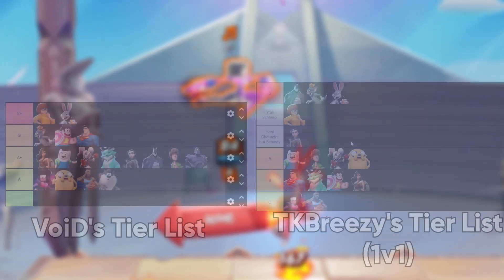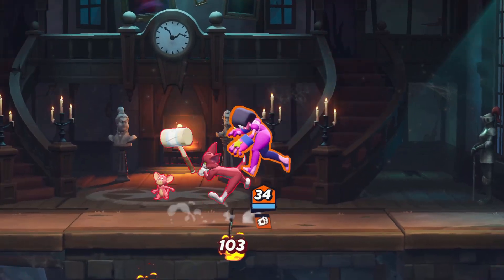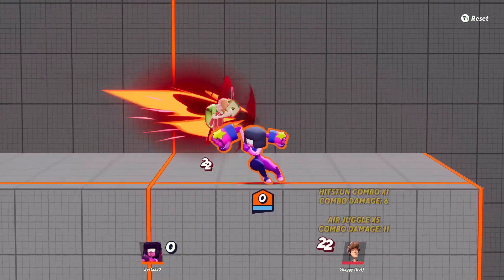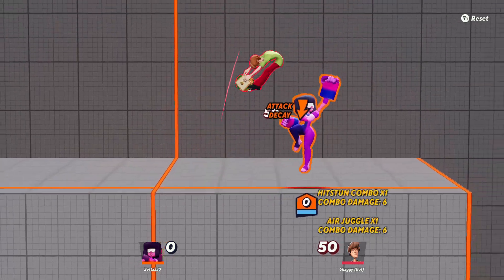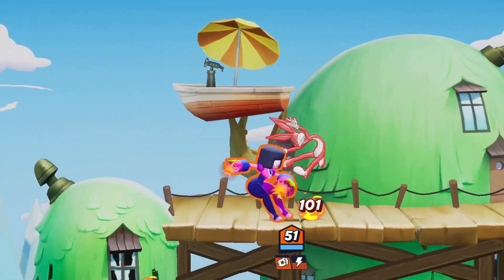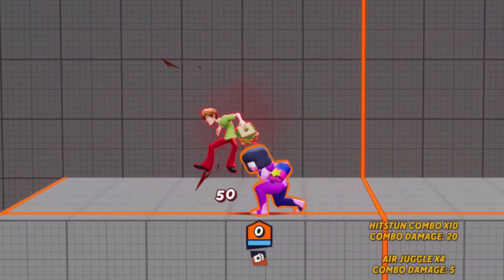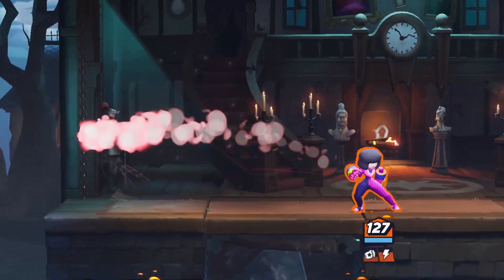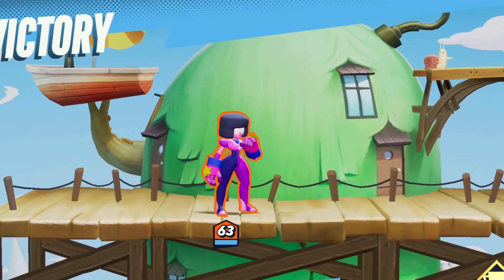What is up with Garnet!? (Multiversus)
A lot of people have said Garnet is one of the weakest characters in the game, but why is that? Well, here's your answer.

Parker and most art used on the channel of them created by lambgirl!